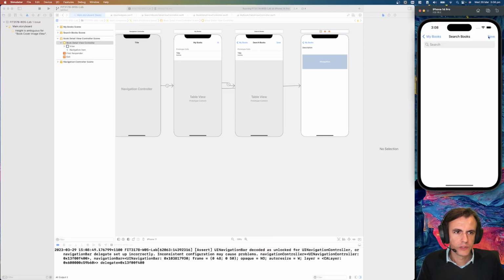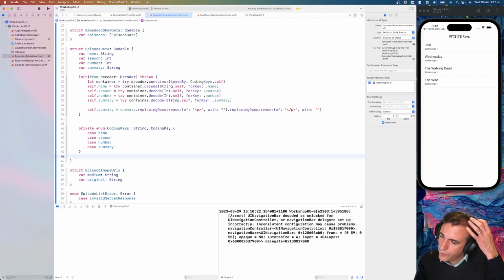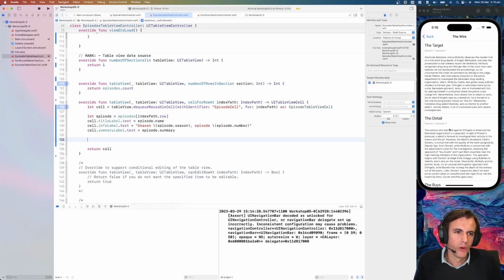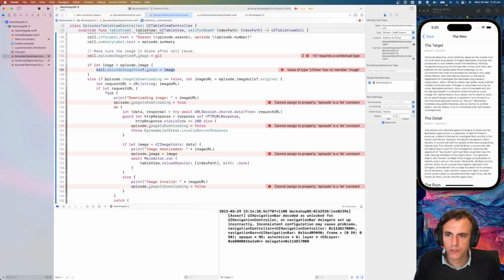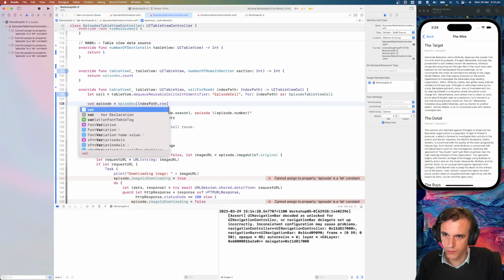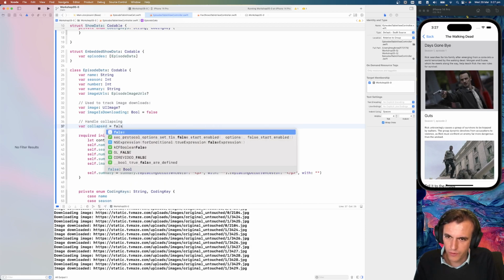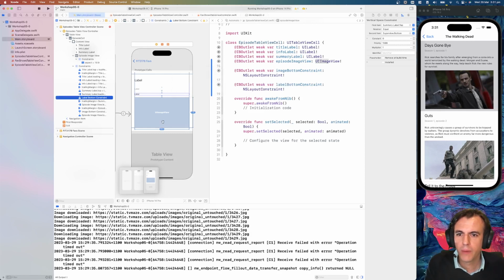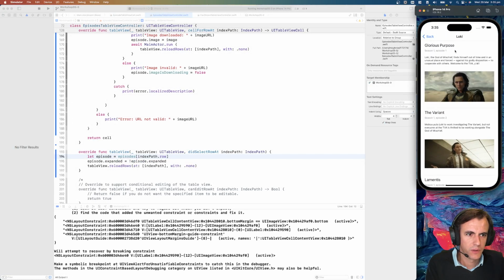Workshop 5 followup